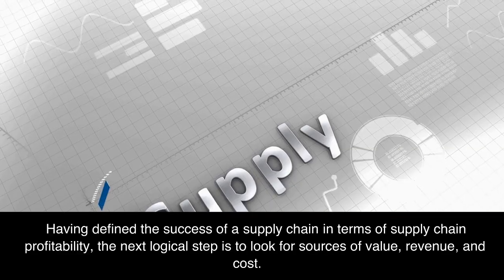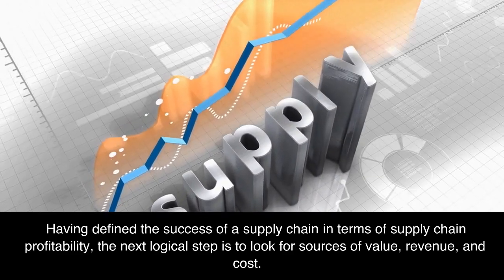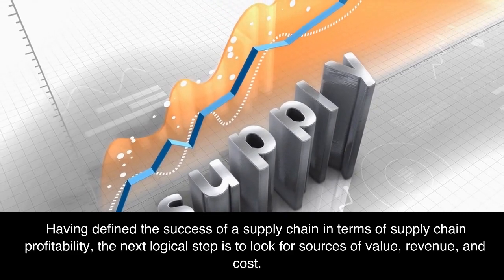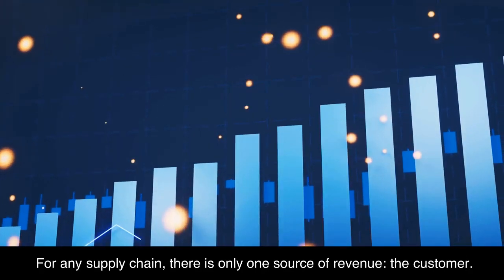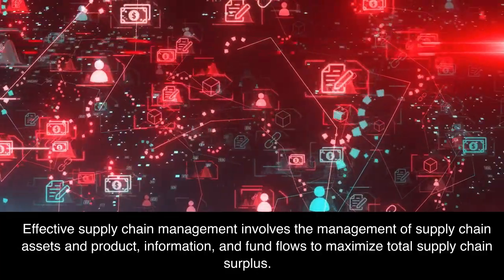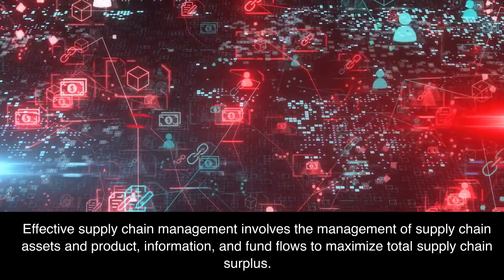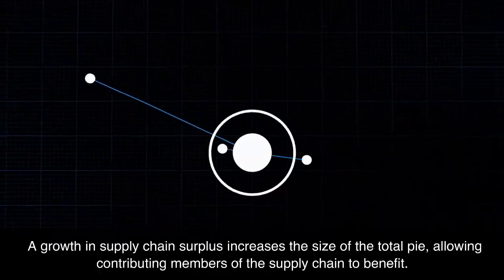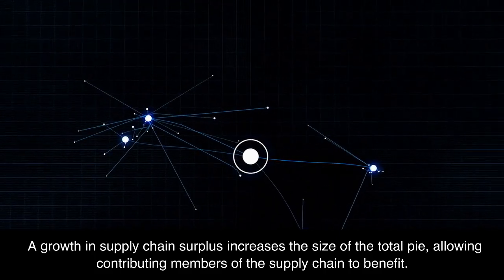Understanding the Dynamics of Supply Chain Management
Understanding the Dynamics of Supply Chain Management by Muhammad Mobeen Ajmal
Supply Chain Finance

In today's fast-paced business environment, effective supply chain management has become more critical than ever. A supply chain consists of all parties involved in fulfilling a customer's request, and it includes manufacturers, suppliers, transporters, warehouses, retailers, and customers themselves. To maximize the overall value generated, every supply chain's objective should be to increase supply chain surplus, which is the difference between the final product's value to the customer and the costs incurred in filling the customer's request.

In this video, we dive deep into the world of supply chain management and explore the importance of maximizing supply chain profitability, not just profits at an individual stage. We discuss the different stages involved in a typical supply chain, such as customers, retailers, wholesalers/distributors, manufacturers, and component/raw material suppliers, and how they're connected through the flow of products, information, and funds.

We also examine how effective supply chain management involves managing supply chain assets and product, information, and fund flows to maximize total supply chain surplus. By doing so, contributing members of the supply chain can benefit from a growth in supply chain surplus, resulting in an increase in the size of the total pie.

Furthermore, we emphasize the role of supply chain design, planning, and operation decisions in the success or failure of a firm, as well as the importance of adapting to changing technology and customer expectations to stay competitive.

If you're interested in learning more about supply chain management and how it can help you maximize value and profitability in your business, this video is for you.